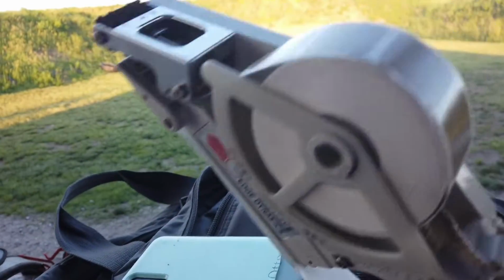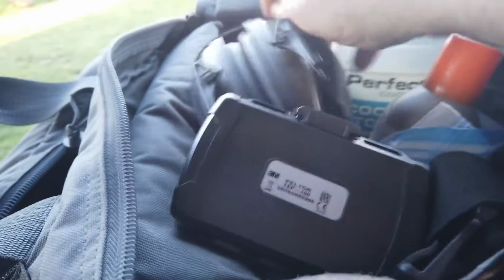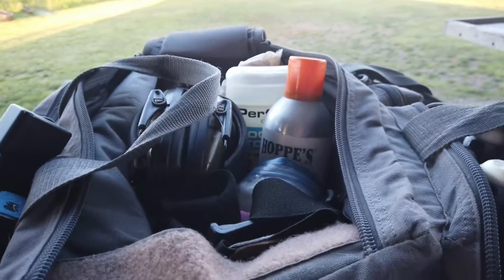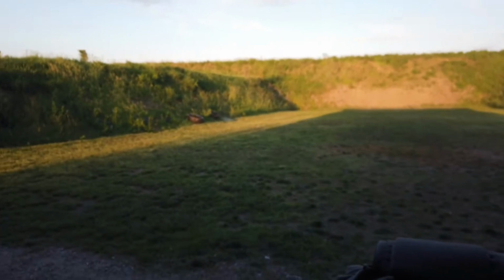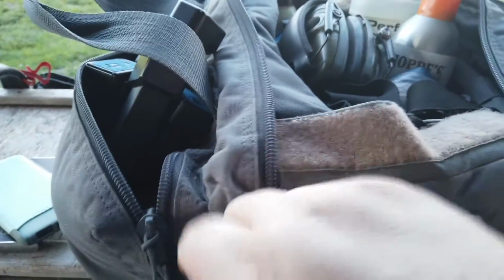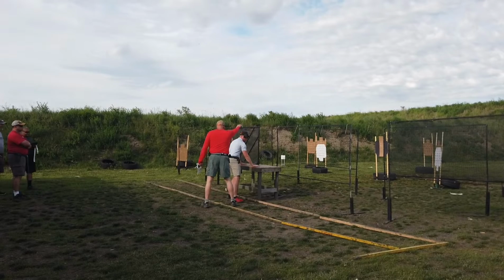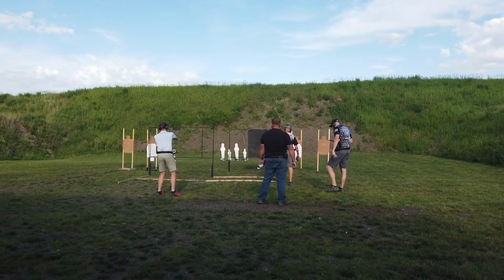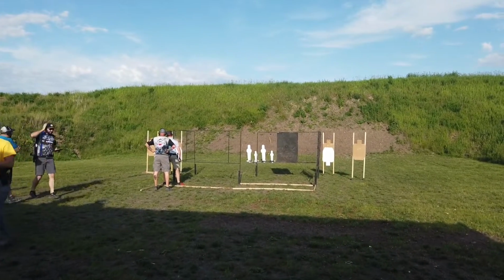FAT GUY shooting WITH A FAST GM range bag tour!!